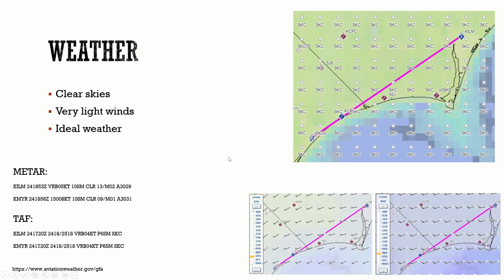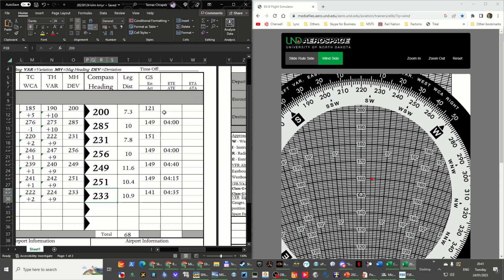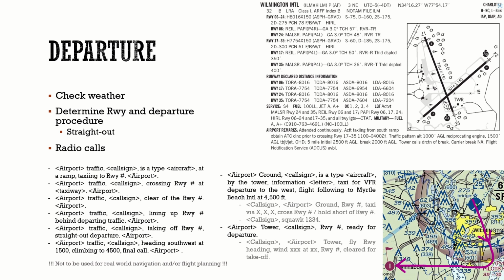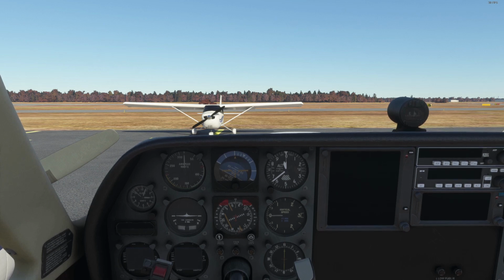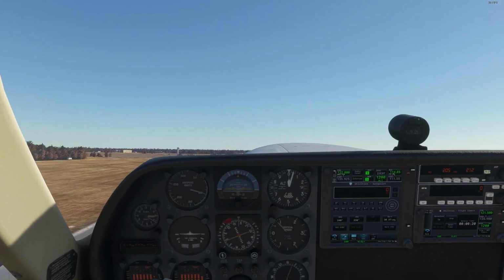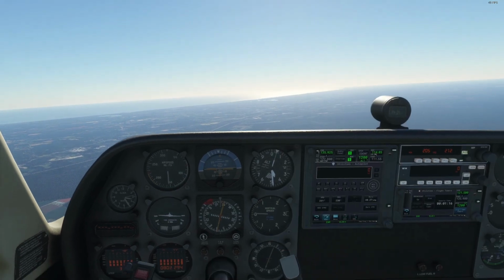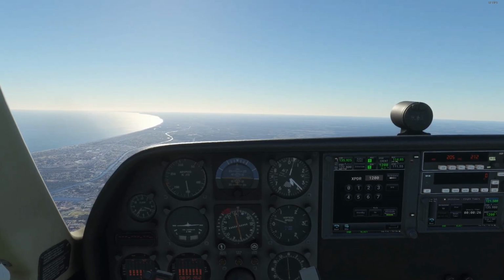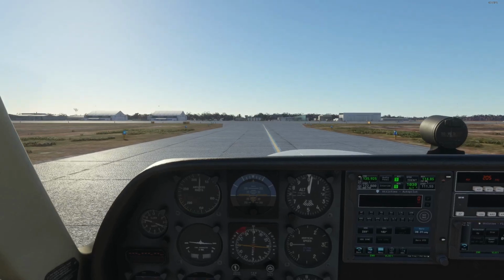Group Flight 015 | JAX CTR ATC Online | VFR KILM to KMYR | VATSTAR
This flight (flown on Tuesday, January 24th 2023) took us from Wilmington Intl to Myrtle Beach Intl.

This is a recording of a weekly VATSTAR group flight I put together. The video contains a briefing and an actual flight. The briefing also contains a short demonstration on how to use E6-B computer for route planning. The sound from within the simulator comes on shortly after take-off.

0:00:00 Briefing
0:32:44 Cockpit Pre-flight
0:37:08 Taxi
0:42:38 Take-off and en-route
1:06:28 Approach and Landing
1:15:40 Taxi in and wrap-up

Aircraft flown: Cessna 310R